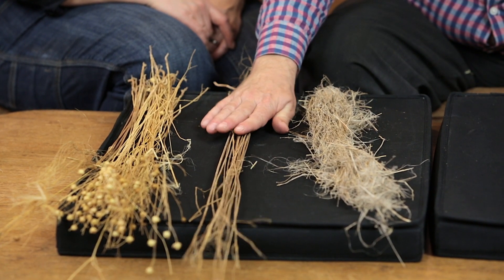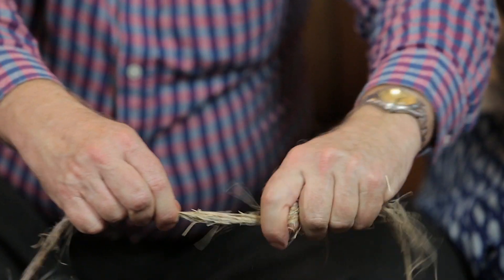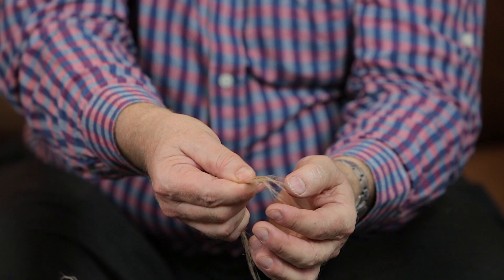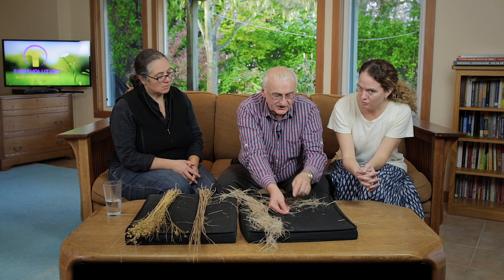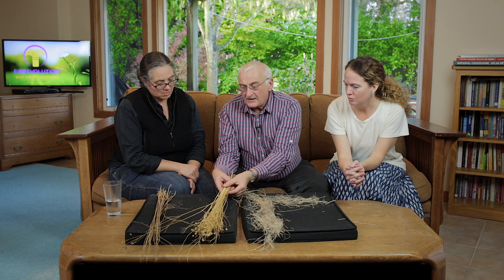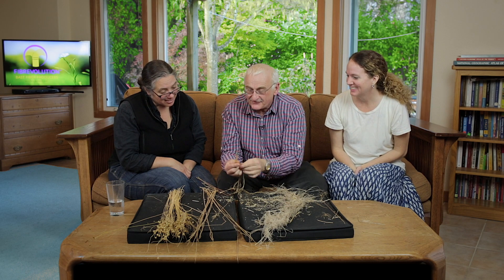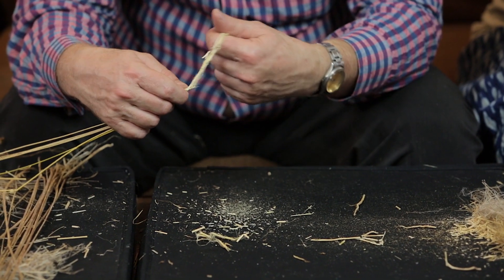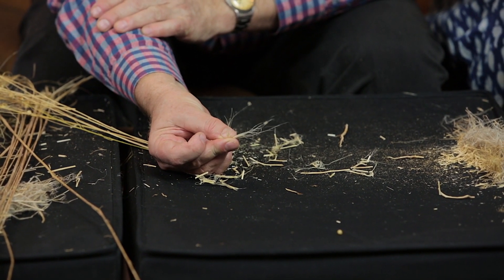Hand Grading Flax Fiber for Linen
How can you assess the quality of fiber flax, right in the field? In this video, Alvin Ulrich, President of Biolin Research, explains how to hand grade fiber flax with Fibrevolution Co-Founders Angela Wartes-Kahl and Shannon Welsh.